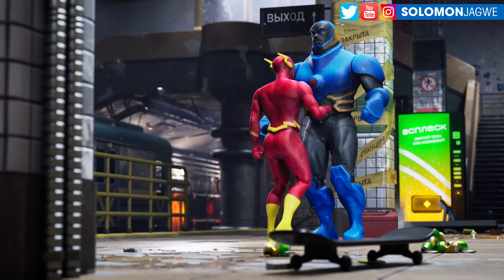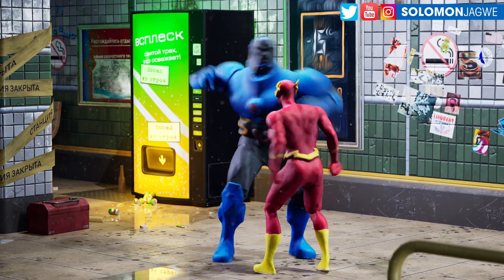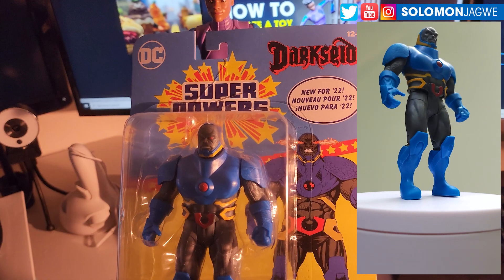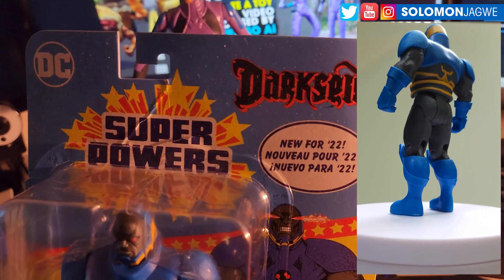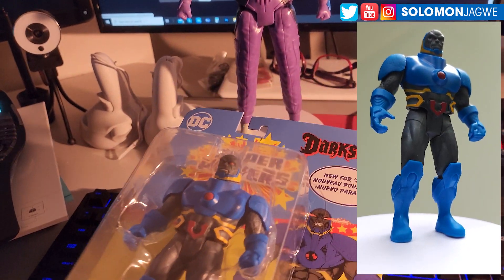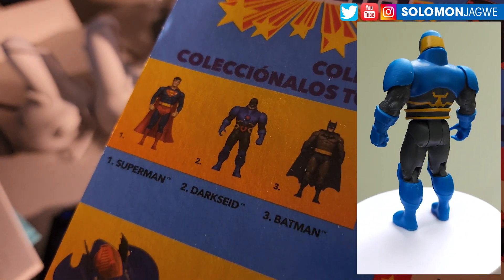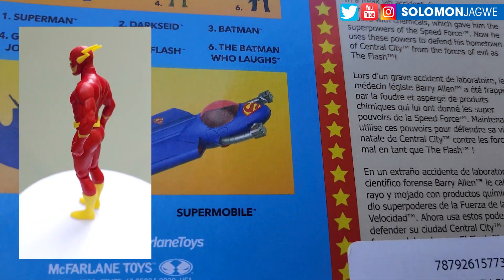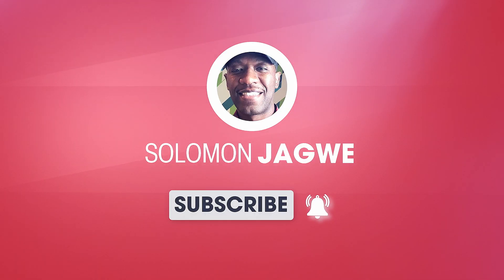Unreal Engine 5.2 & 3DPresso Ai | Flash VS Darkseid | 360 Video to Fully Textured CC4 3D Character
Unreal Engine 5.2 & 3DPresso Ai | 360 Video of Dark Seid & Flash to Fully Textured 3D Character ~ In this video I am sharing an Unreal Engine 5.2 Animation I rendered, of the Flash and Dark Seid converted into Fully Textured 3D Models, via 3DPresso and Blender. I used Reallusion Accurig to add full body rigs to both characters and animated them in iClone 8 using Actorcore mocap. Check out the Rotating Display Stand that I used to help with the recording of the Toy